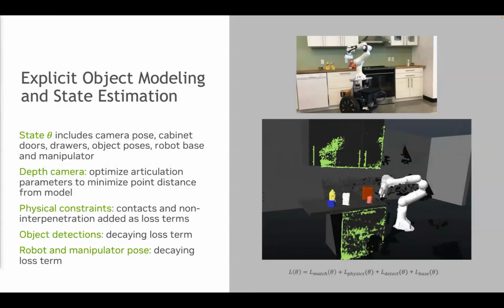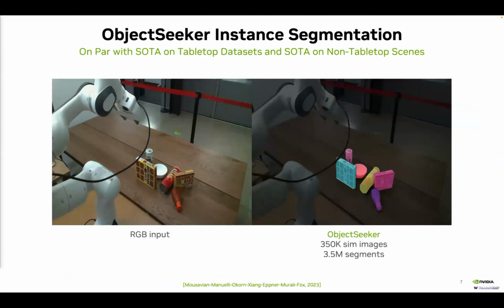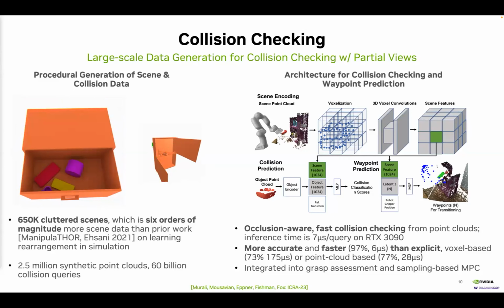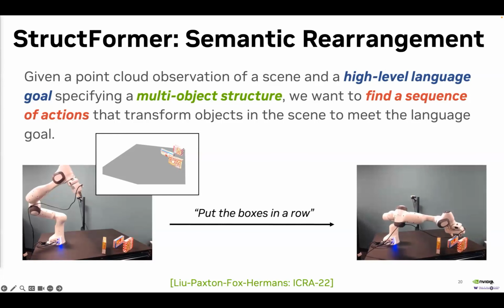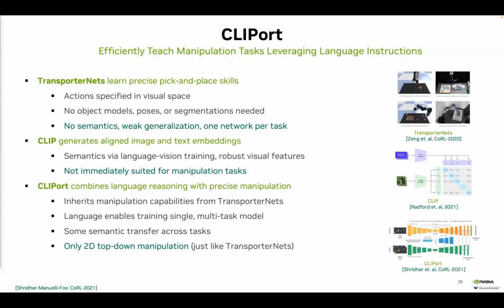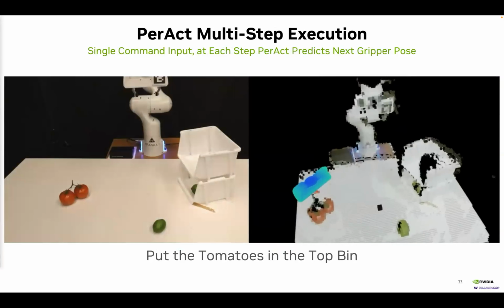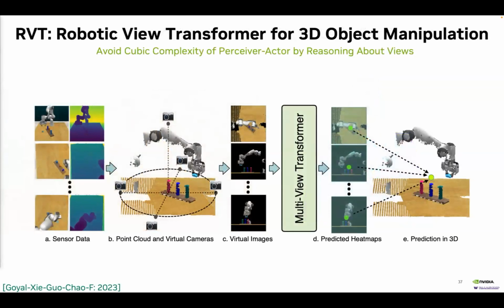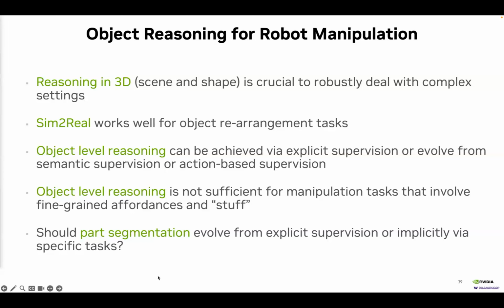[CVPRW23 StruCo3D] Keynote Presentation: Dieter Fox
Title: Object Reasoning for Robot manipulation

The Second Workshop on "Structural and Compositional Learning on 3D Data" (StruCo3D)
-- Jun 18 (Sun) Morning @ CVPR 2023 Vancouver (Canada)